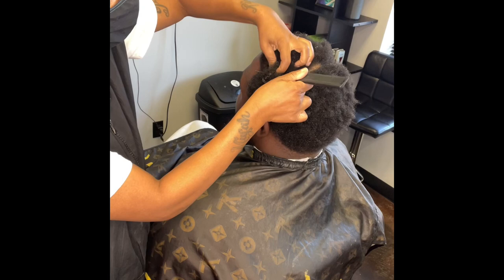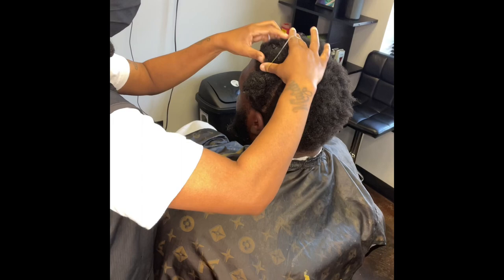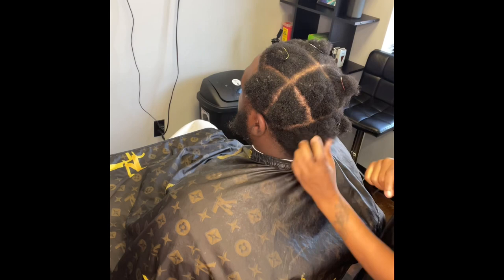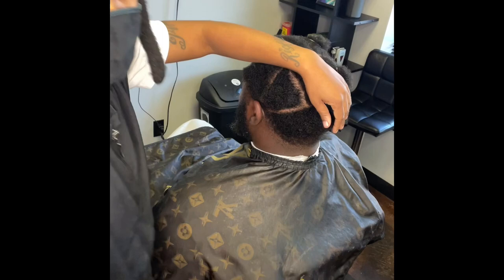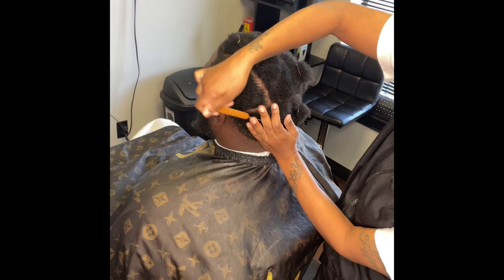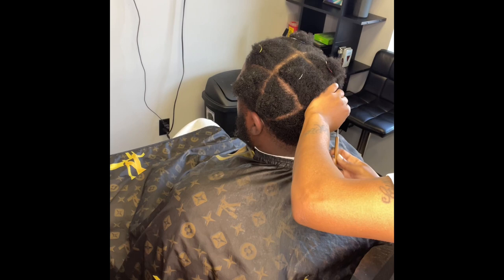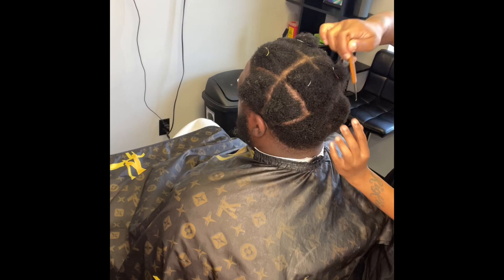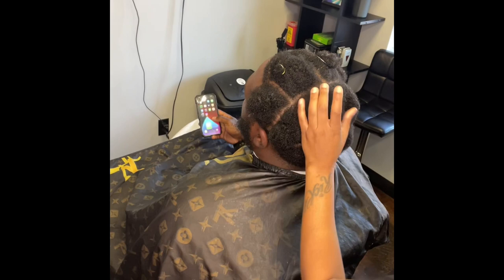Wicks🌴how to do starter wicks tutorial (must watch)